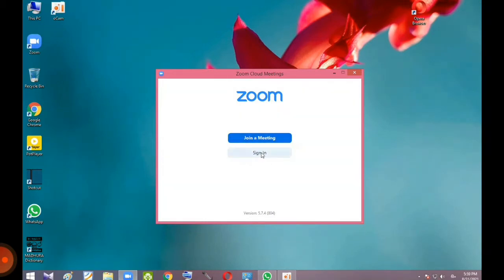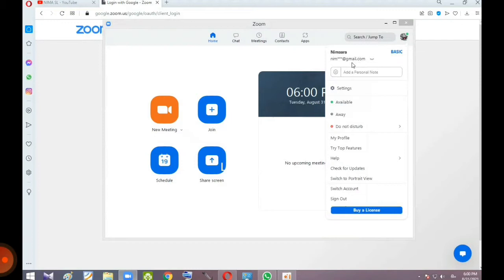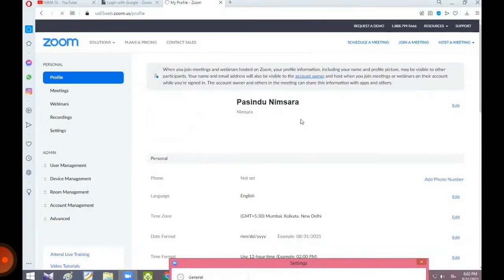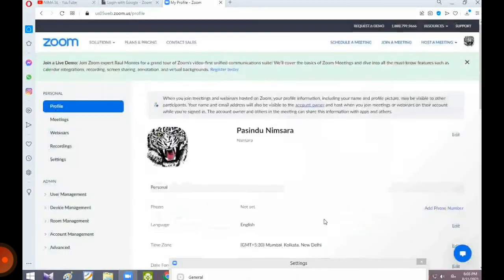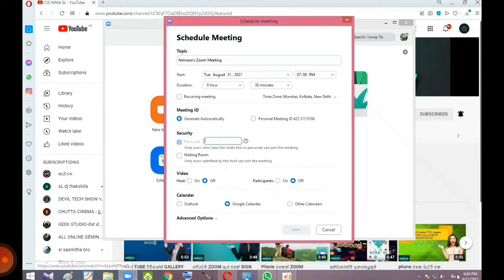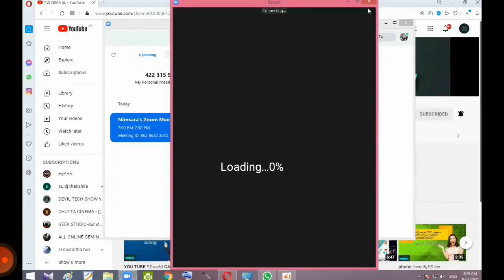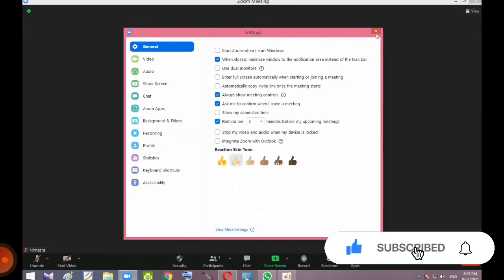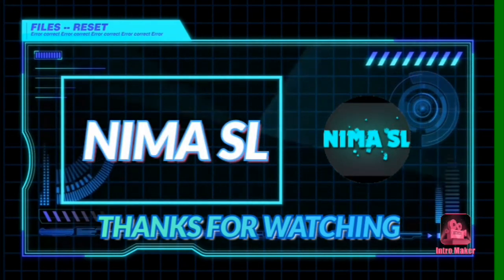How To Sign In Zoom Softwair On Desktop,Laptop Computer in Sinhala. NIMA SL.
Welcome All My Friends !!!
I am going to talk TODAY,
You can often improve your knowledge about technical information through our channel.